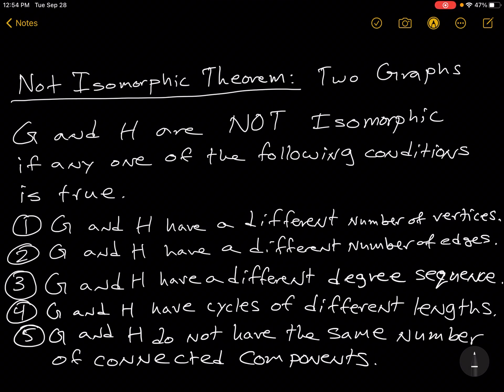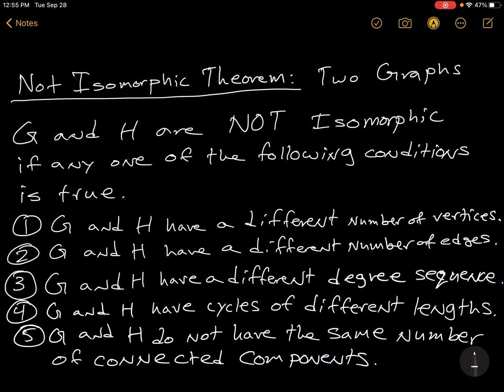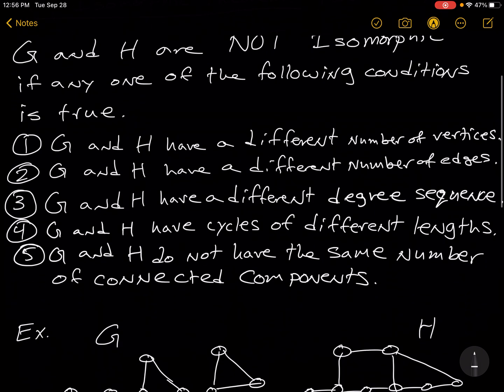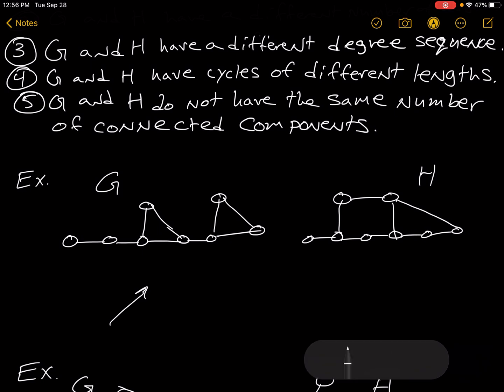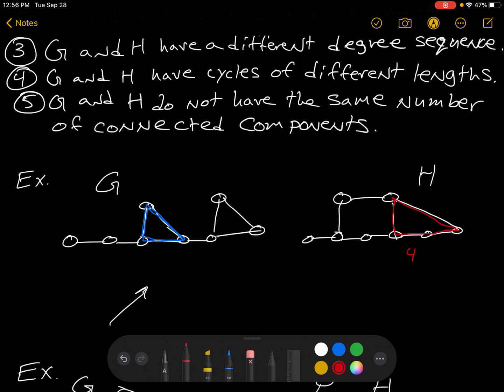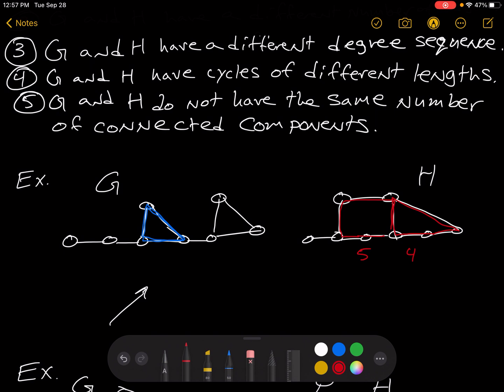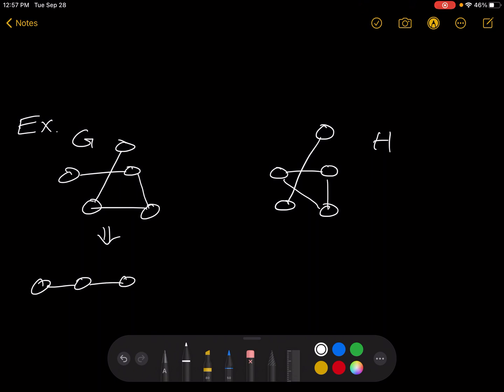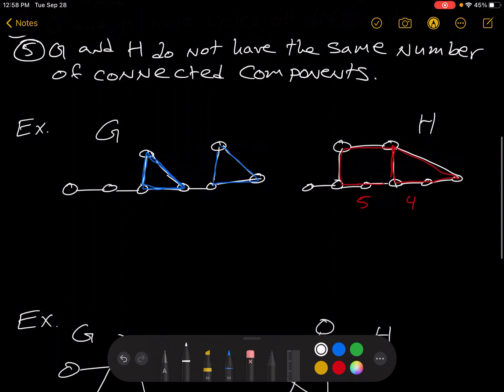Not Isomorphic Theorem